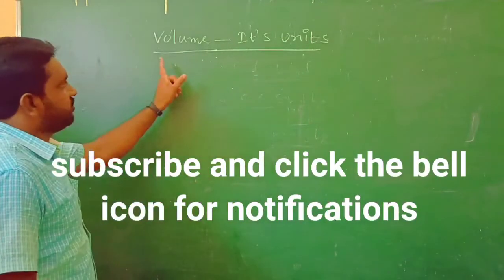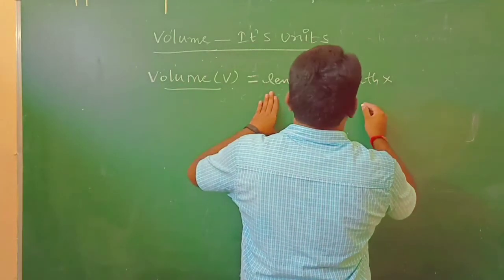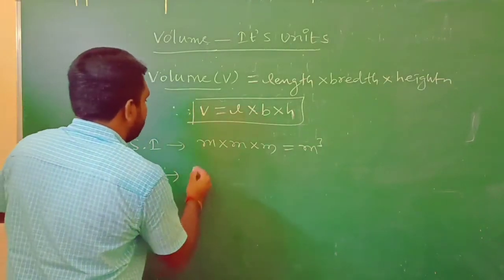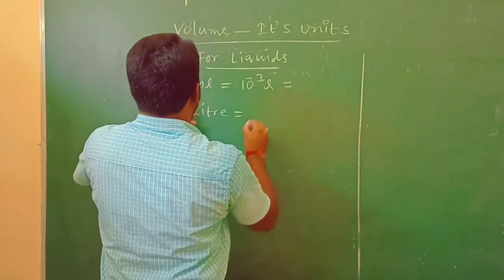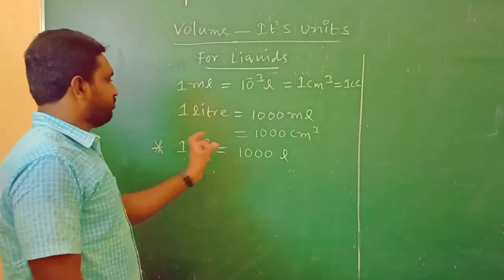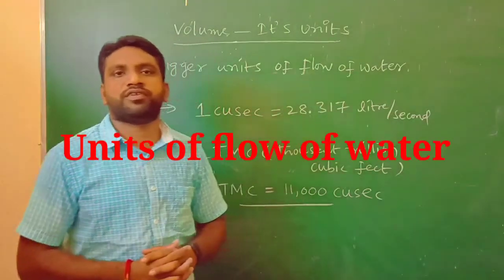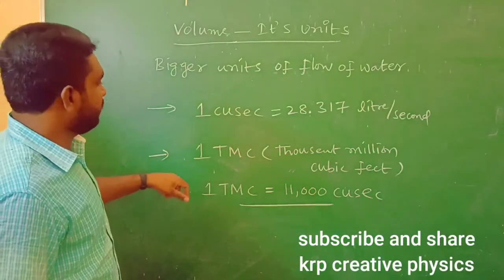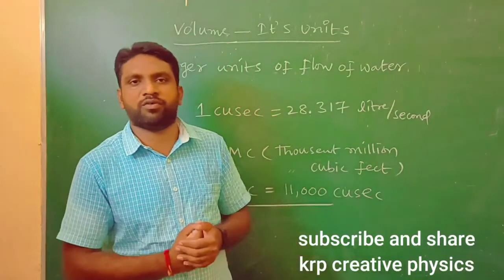Measurement of volume . For solids and liquids.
In this video you learn how to measure the volume of liquids and solids and different unit s of volume. Units used to measure the rate of flow of water.

watch this to know how to spent time properly during corona pandemic.

for  maths watch this.

happy learning

krp creative physics..